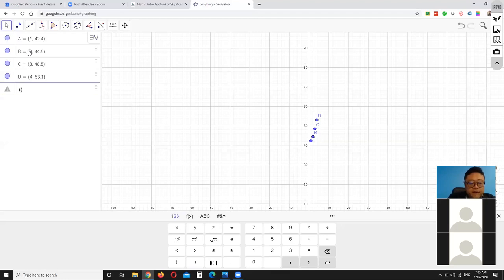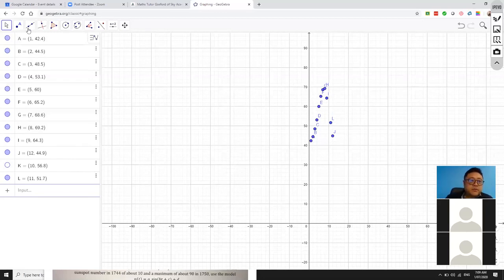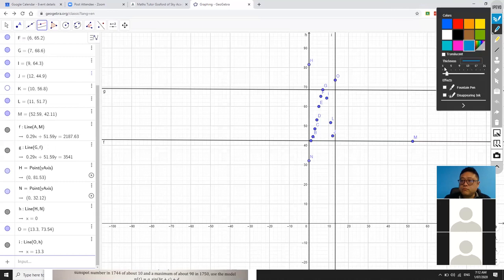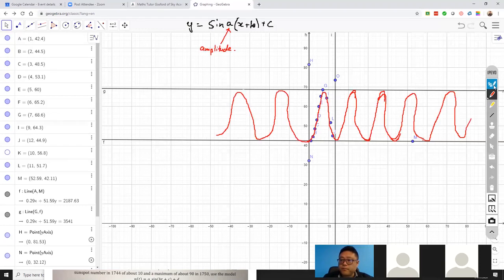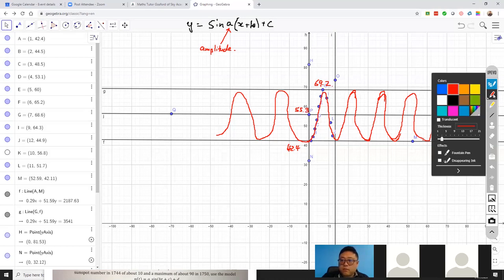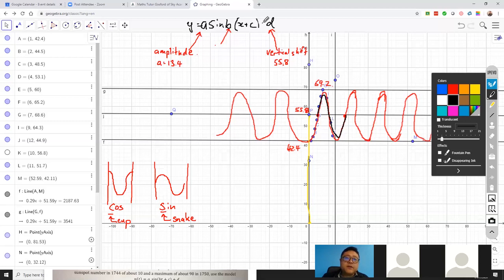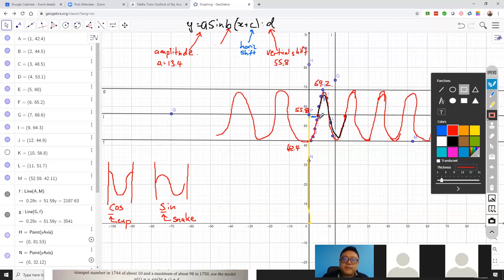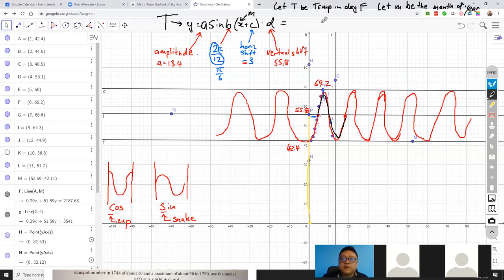07012020 Paris Sophie Seung Video Lesson 1 1